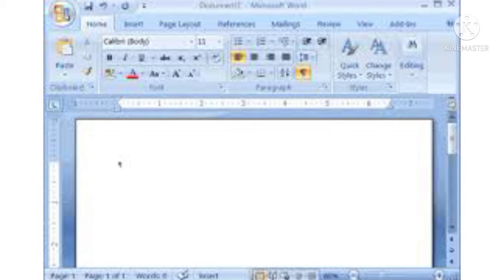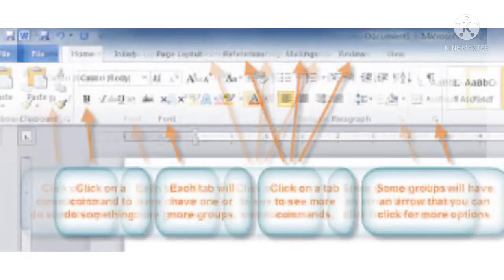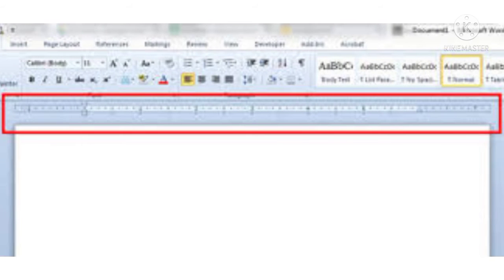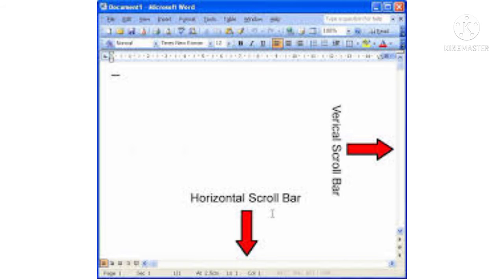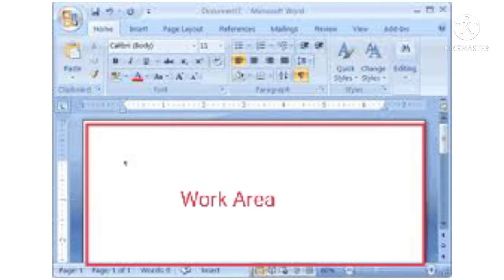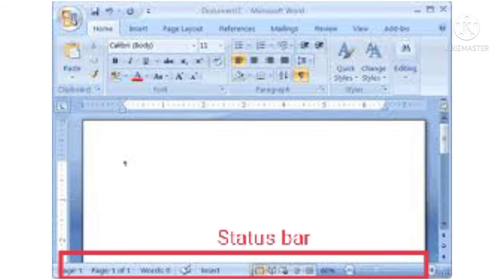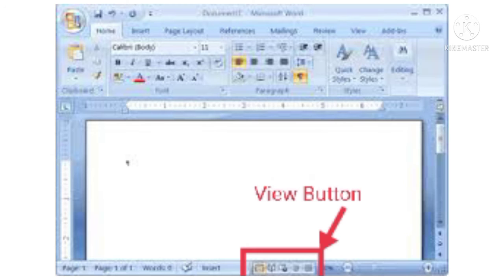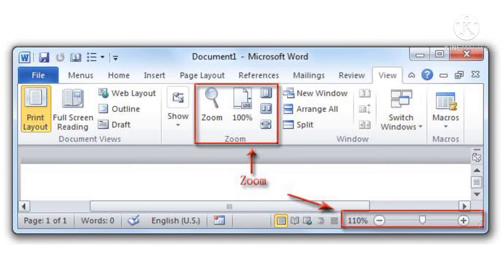Video 35 | Pri - 3-4 | IT | Topic: Introduction to MS Word 2010.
Learning about MS Word 2010 Windows.                                                       Video no:- 35